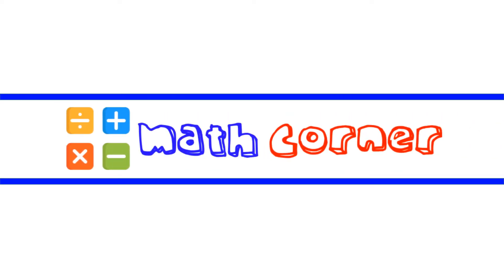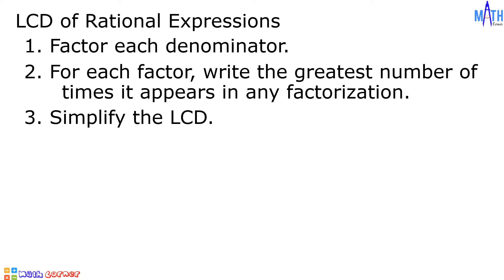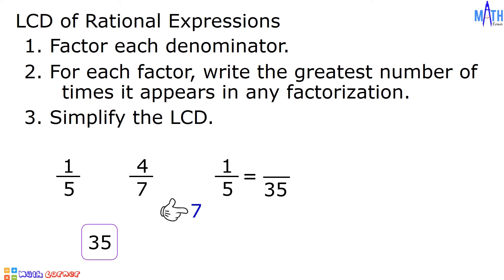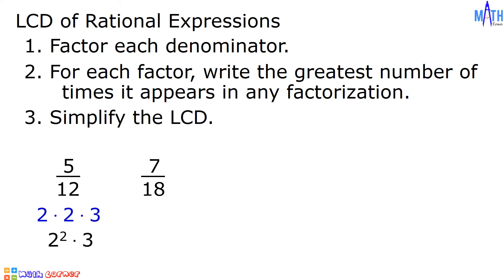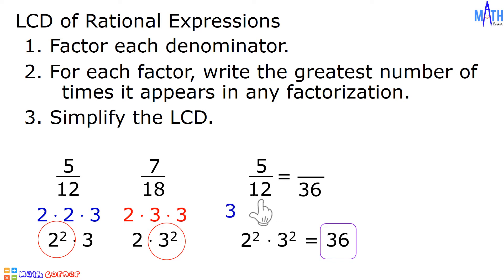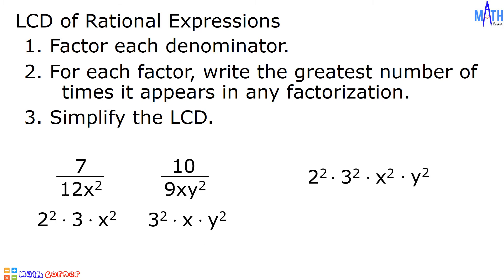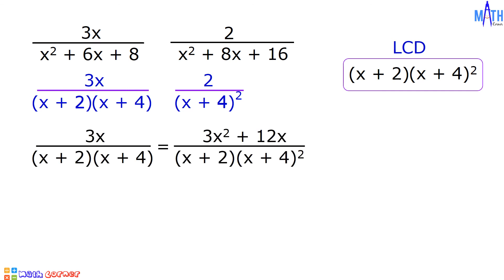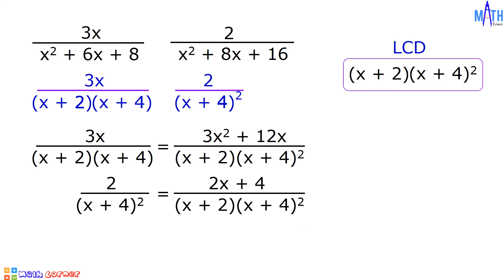LCD of Rational Expressions | Convert to an Equivalent Expression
In this video, we will find the LCD of rational expressions or rational algebraic expressions. We will also convert each expression to an equivalent rational expression having the LCD.